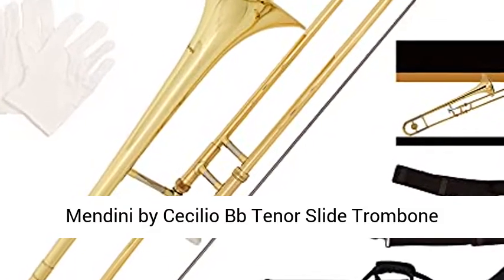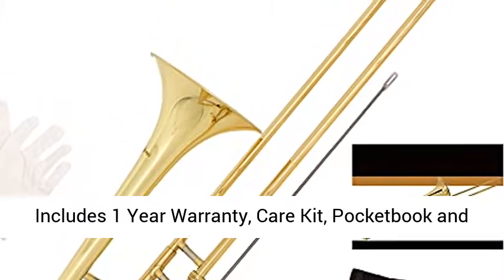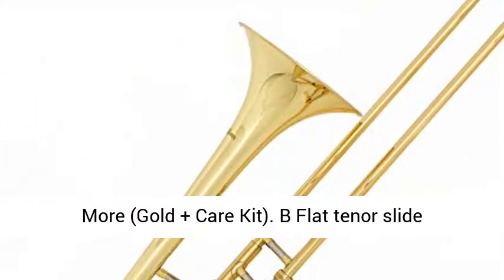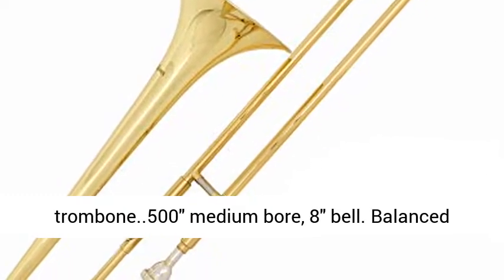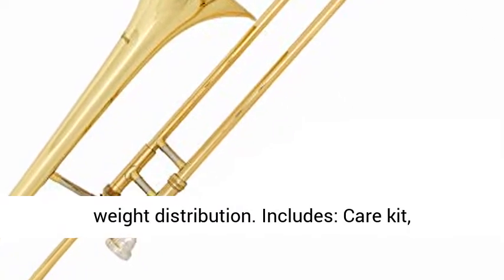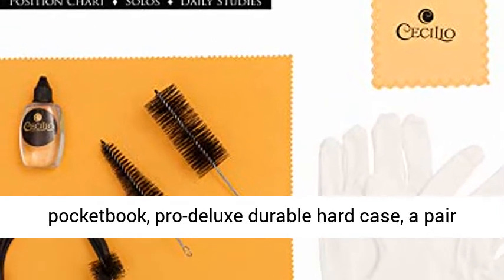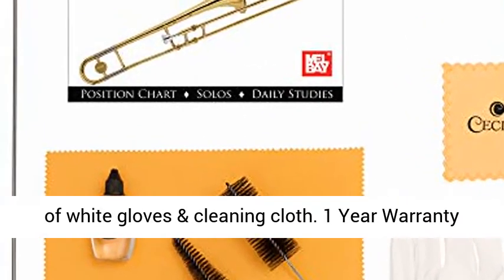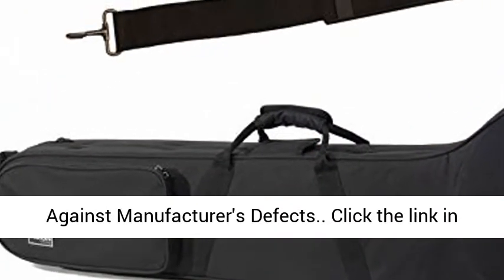Mendini by Cecilio Bb Tenor Slide Trombone Includes 1 Year Warranty, Care Kit, Pocketbook and More G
Mendini by Cecilio Bb Tenor Slide Trombone Includes 1 Year Warranty, Care Kit, Pocketbook and More (Gold + Care Kit) B Flat tenor slide trombone
.500"" medium bore, 8"" bell
Balanced weight distribution
Includes: Care kit, pocketbook, pro-deluxe durable hard case, a pair of white gloves & cleaning cloth
1 Year Warranty Against Manufacturer's Defects"